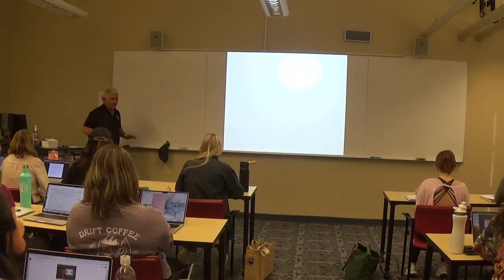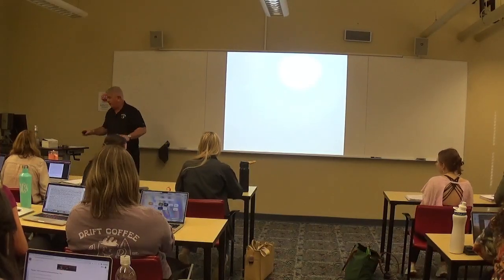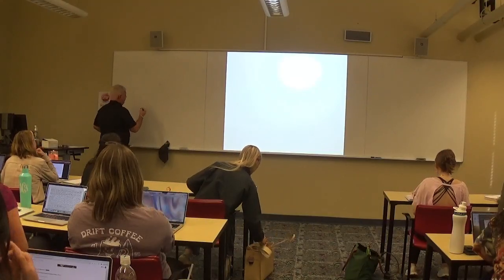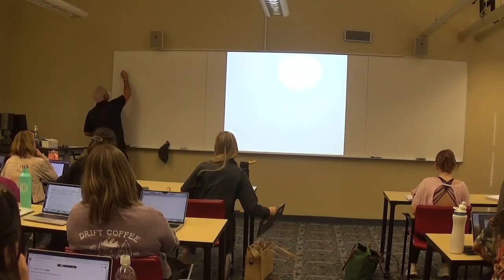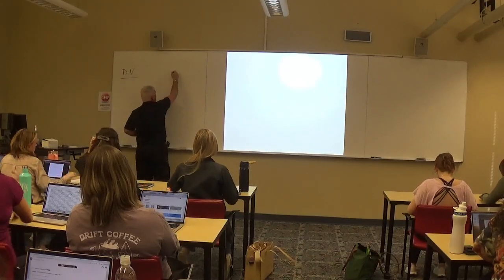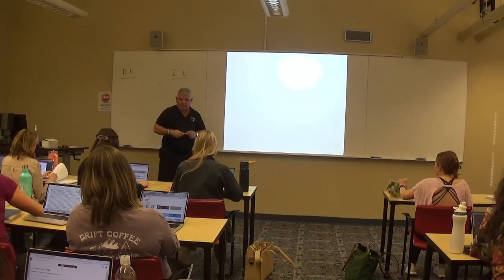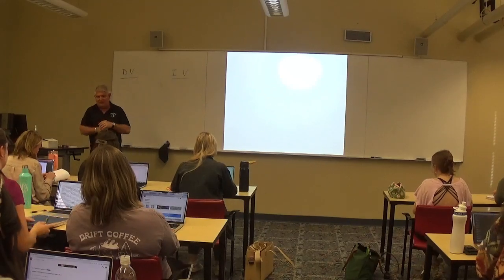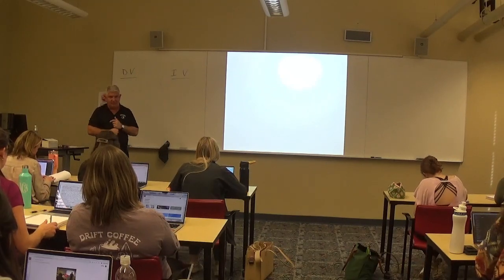Dark Adaptation Lab Instructions PSY315 Spring 2026